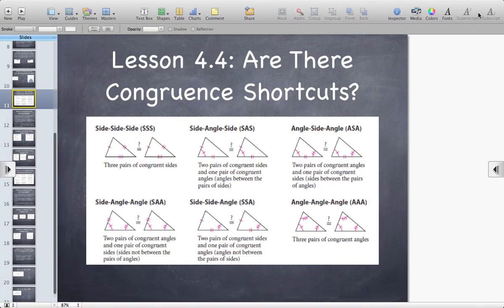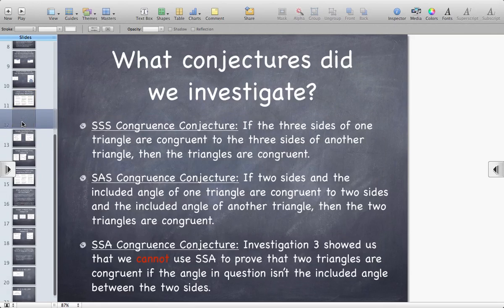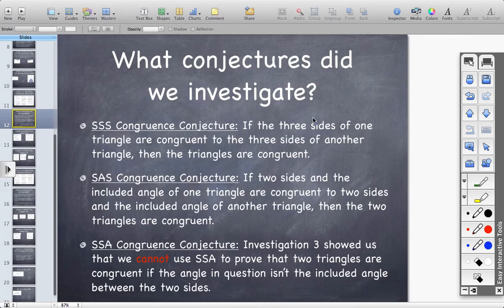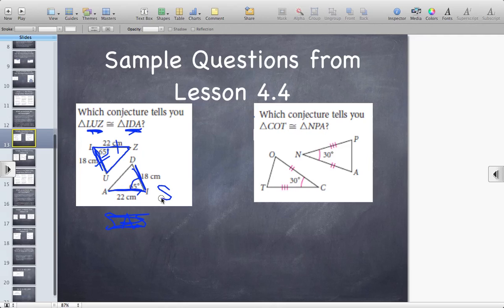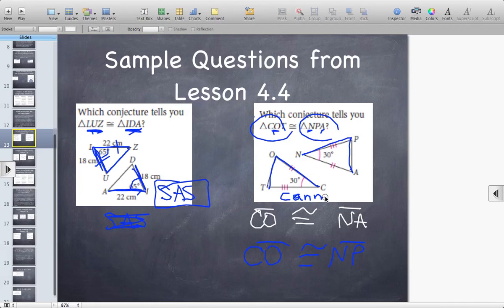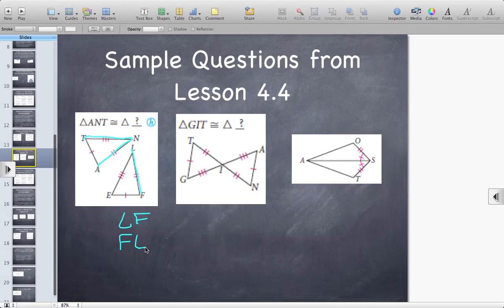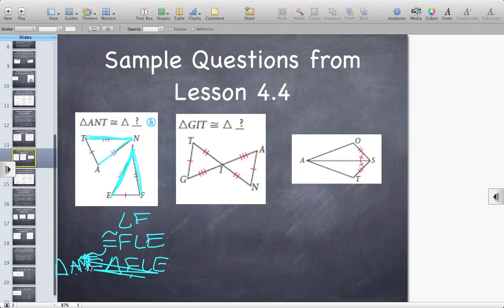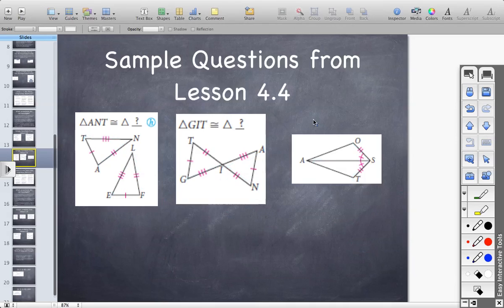Are there congruence shortcuts?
Summarizing Lesson 4.4 Investigations: SSS, SAS, SSA?